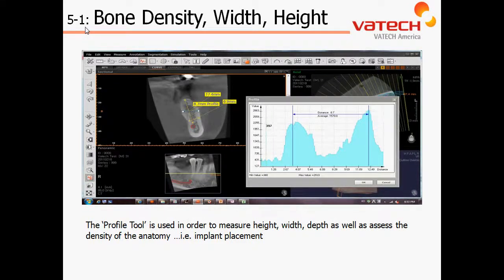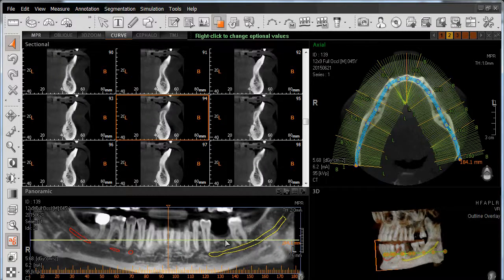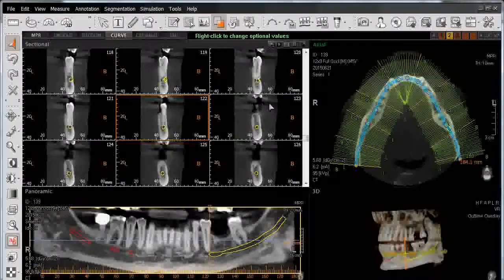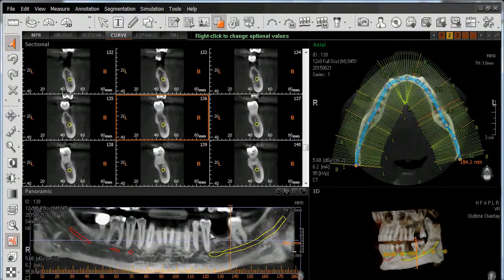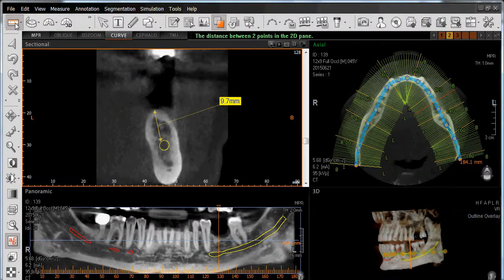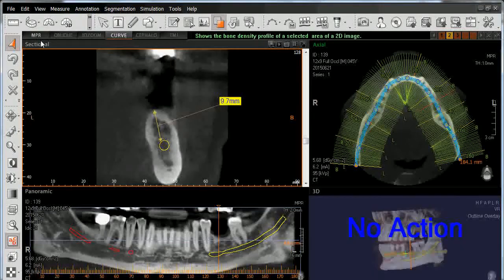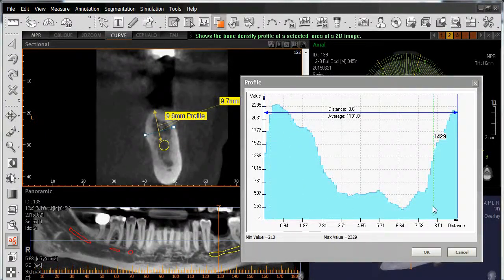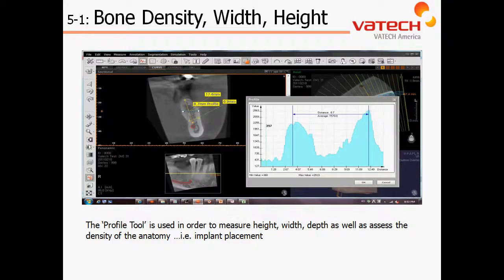Bone Density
Utilizing the Length Measurement and Profile icons to assess bone quality and determine virtual implant placement.